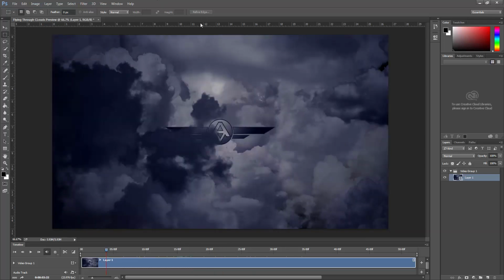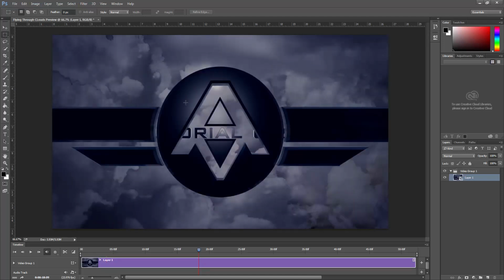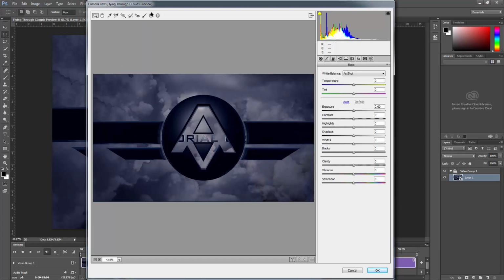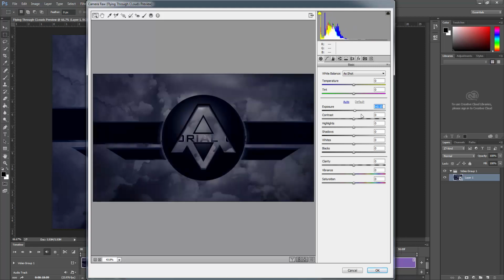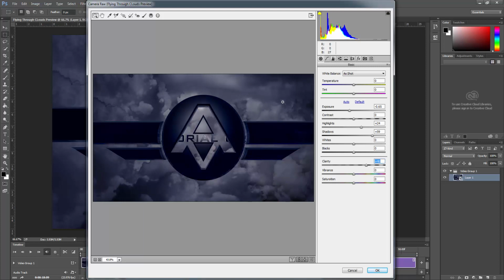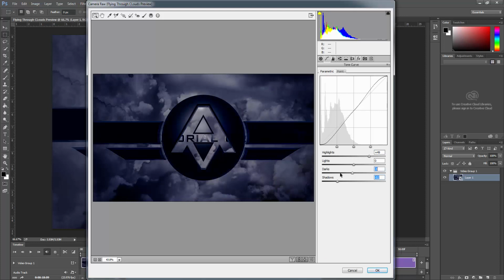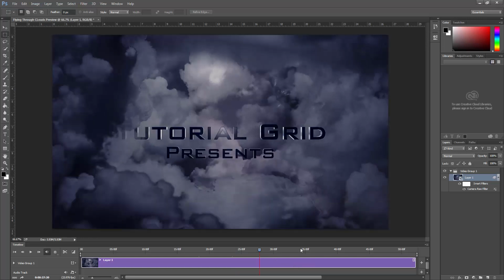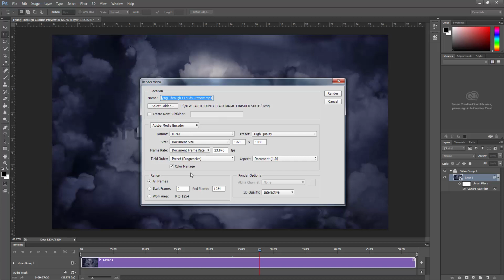How to Use Camera Raw For Video Without Converting into TIFF Images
This is a very good way to color correct your videos with the power of Camera Raw! There are many tutorials on how to use camera raw by first converting your video into an image sequence and then again exporting after going through the camera raw step. This allows of us to skip that step all together.